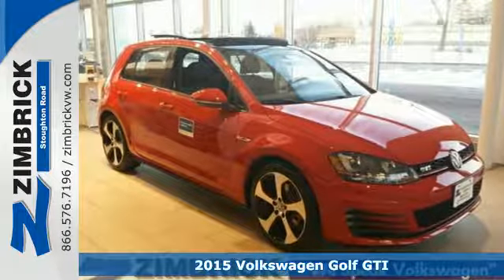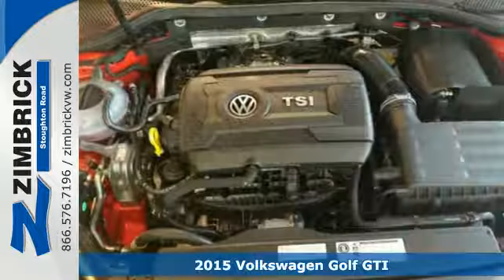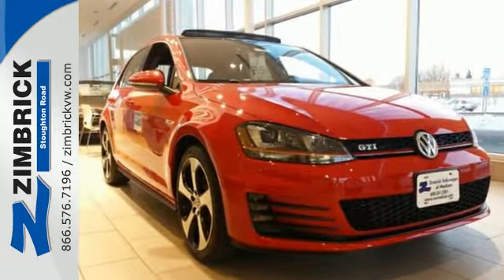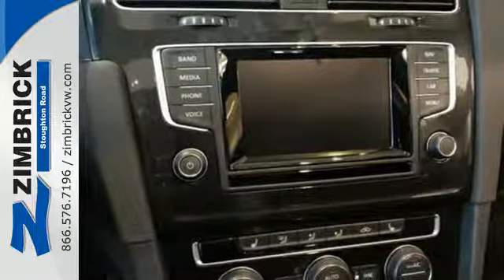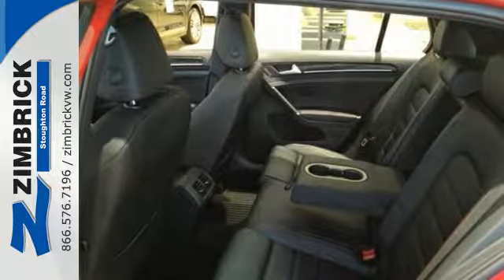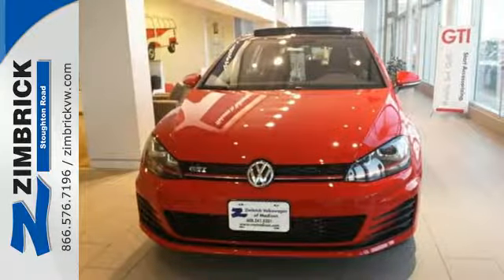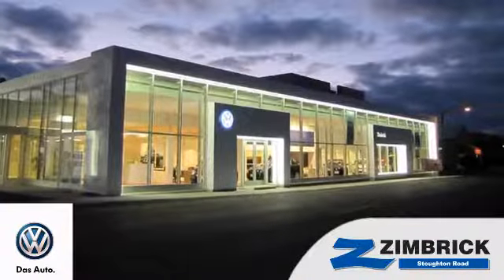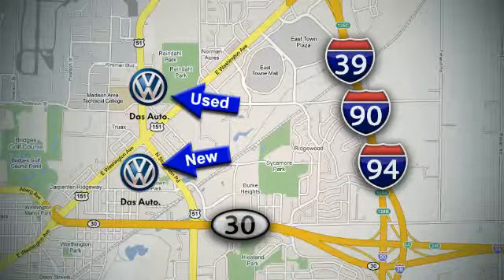2015 Volkswagen Golf GTI Madison WI Sun Prairie, WI #2354 - SOLD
Year: 2015
Make: Volkswagen
Model: Golf GTI
Trim: 4dr HB DSG Autobahn
Engine: 2.0L 4 Cylinder Engine
Transmission: 6-SPEED A/T
Color: Tornado Red
Interior: Titan Black
Stock #: 2354
VIN: 3VW4T7AU8FM056211
Navigation, Heated Leather Seats, Sunroof, iPod/MP3 Input, Overhead Airbag, Alloy Wheels, Turbo Charged, Satellite Radio, Back-Up Camera. Tornado Red exterior and Titan Black interior, Autobahn trim. EPA 33 MPG Hwy/25 MPG City! AND MORE! KEY FEATURES INCLUDE: Leather Seats, Navigation, Heated Driver Seat, Back-Up Camera, Turbocharged, Premium Sound System, Satellite Radio, iPod/MP3 Input, Onboard Communications System, Dual Moonroof, Aluminum Wheels, Dual Zone A/C, Heated Seats, Heated Leather Seats. Rear Spoiler, MP3 Player, Keyless Entry, Steering Wheel Controls, Child Safety Locks. Autobahn with Tornado Red exterior and Titan Black interior features a 4 Cylinder Engine with 210 HP at 4500 RPM*. MORE ABOUT US: We have listened to you so now you can point, click & drive & $ave time & money! Perform most of your automobile buying right here on this site. Follow this simple formula: •Select the vehicle you want to own. •Select the sales consultant you want to work with. •We will 'BUY' your current vehicle! You can do a black book online right from our site to get an estimate on its current value. When you set an appointment for delivery, you can be in/out of our dealership in less than 60 minutes! Horsepower calculations based on trim engine configuration. Fuel economy calculations based on original manufacturer data for trim engine configuration. Please confirm the accuracy of the included equipment by calling us prior to purchase.

Address:
1430 North Stoughton Road